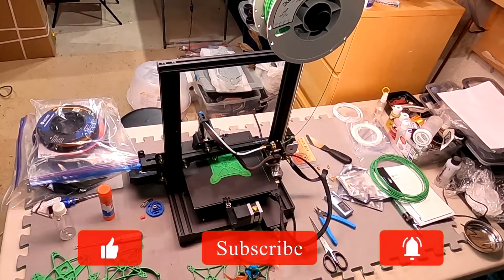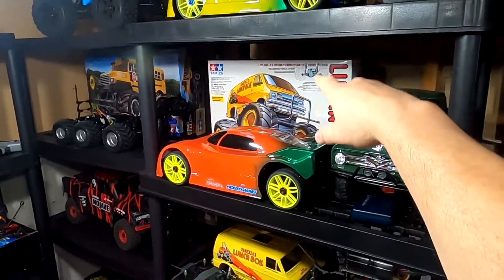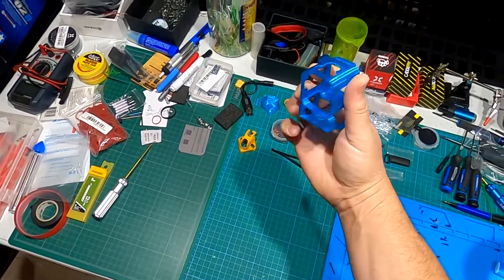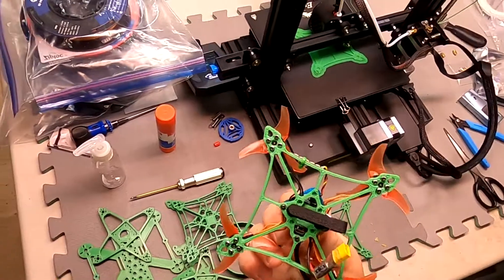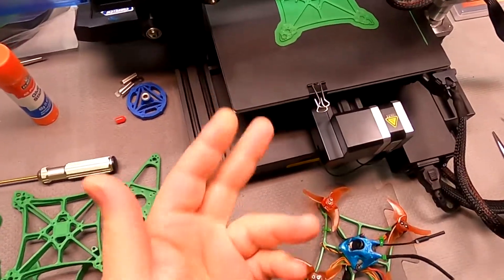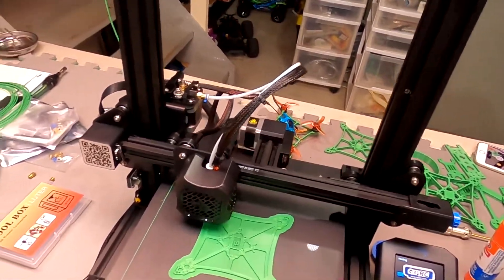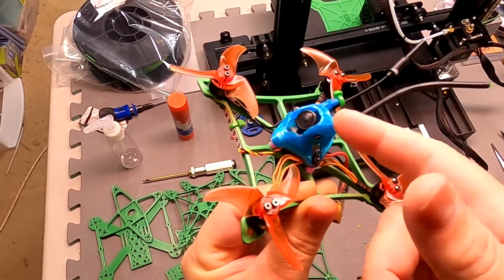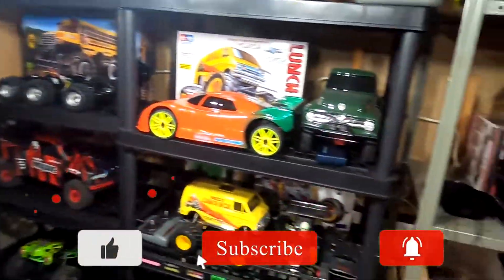Creality Ender 3 V2 - 3D Printed Drone Frame - Dave C FPV - Microblivion Frame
Hey guys! So I just wanted to show you my amazing Creality Ender 3 V2 3D printed Race drone . This 3d printer is amazing! It's reasonably priced and easy for a beginner to build and use.

Best Quad Transmitters:
Radiomaster TX16s
Jumper T Lite

Best Lightweight FPV HD Cam Caddx peanut

Tools I Use HERE:
Hex drivers. Good quality & tight fit
Soldering iron https
Pencil torch
Double Sided Tape Heavy Duty

Camera and mount HERE:
GoPro Hero 8 that I use
Camera/Phone mount for your RC transmitter

Creality Ender 3 V2, 3D Printed Drone Frame, Dave C FPV, Microblivion, FPV Drone, DIatone Mamba 1205, Jhemcu Aio,